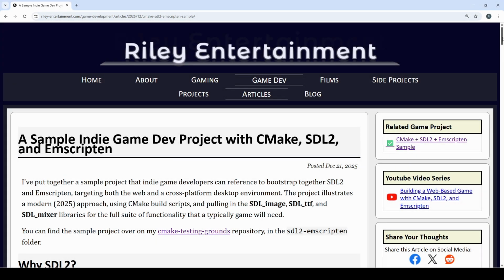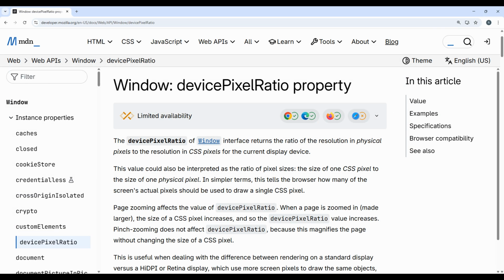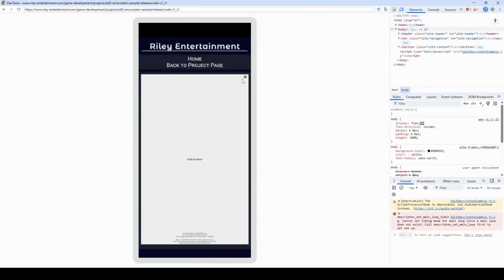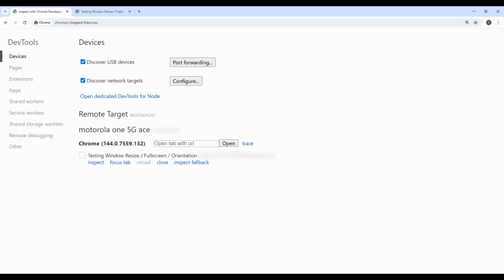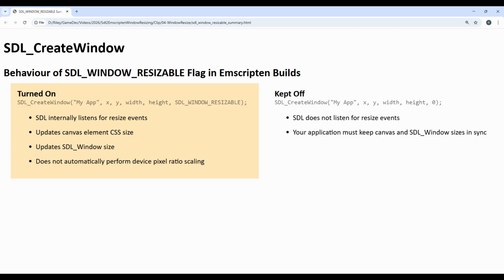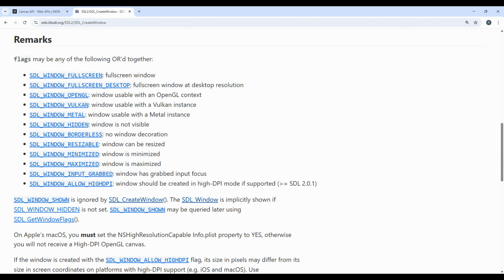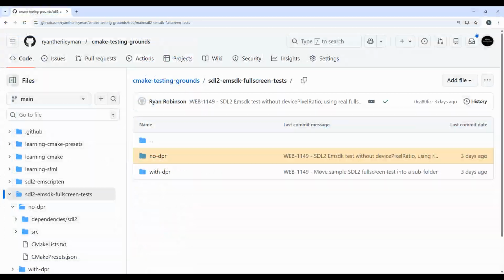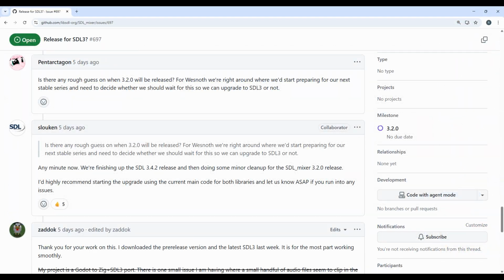Handling Window Resizing in the SDL2 Emscripten Port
A guide for indie game developers using the SDL2 Emscripten port on how to handle browser window resizing, fullscreen toggles, and mobile orientation changes.  Provides information and advice specific to the mobile browser environment, including device pixel ratio scaling.

00:00 - Introduction
00:47 - CMakePresets.json
01:38 - Debugging on a Mobile Device
02:42 - Window Resize in the SDL2 Emscripten Port
04:05 - Handling Device Pixel Ratio
04:36 - Sample Projects
05:56 - Thanks for Watching!

"Perspectives"
"Bit Shift"